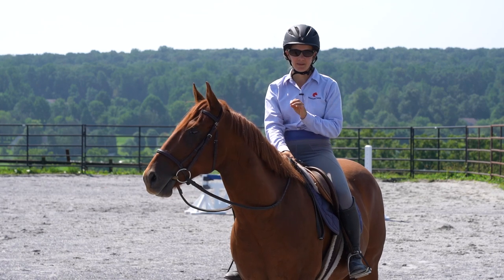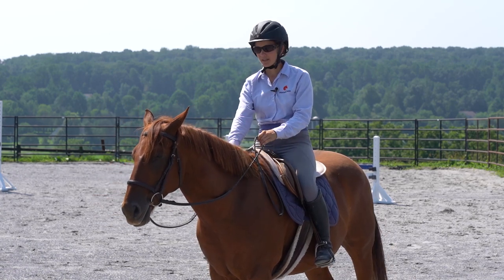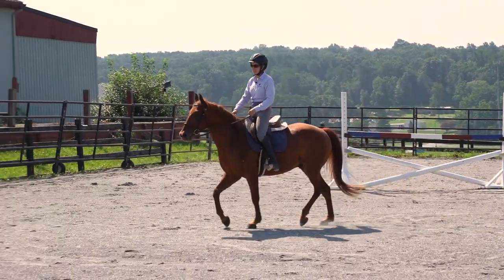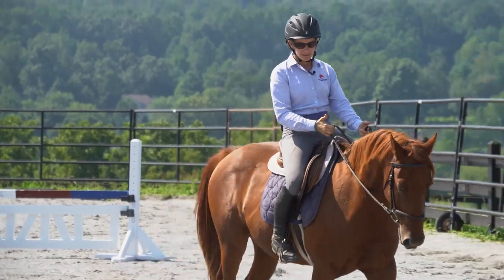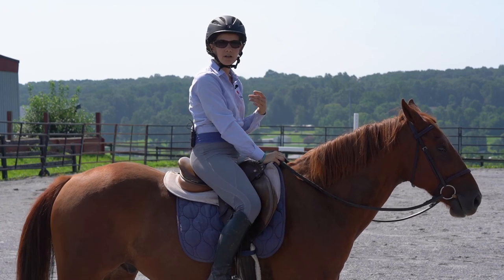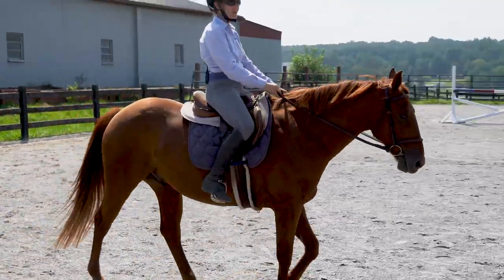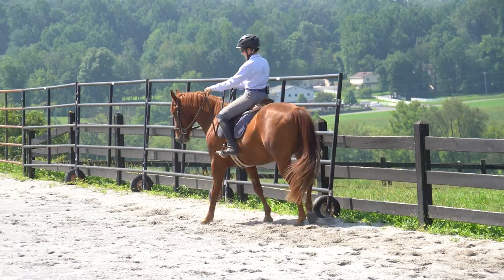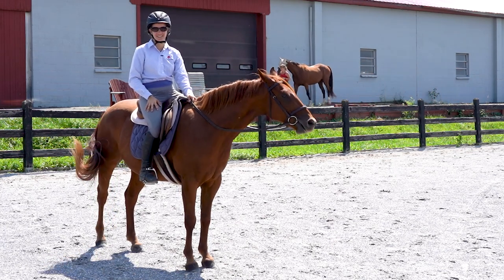"Inside Leg to Outside Rein" - What this means and an exercise to finally FEEL it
We discuss 3 Big Myths in Riding, how they might be holding you back and what to do about them, with a chance to have your questions answered LIVE with Callie.